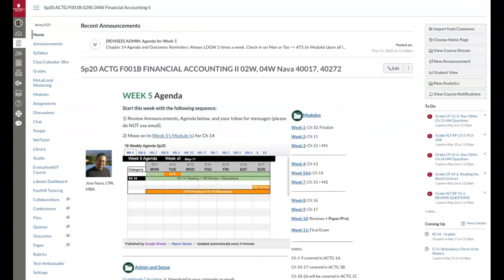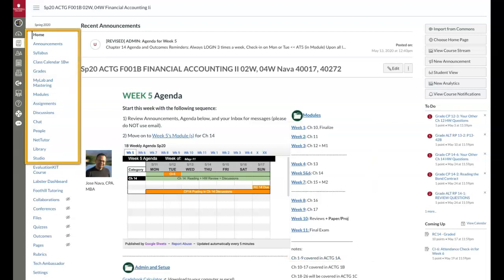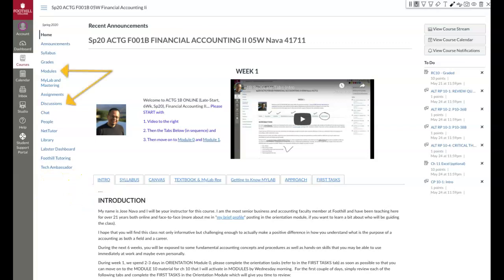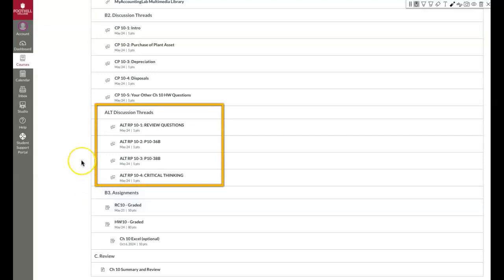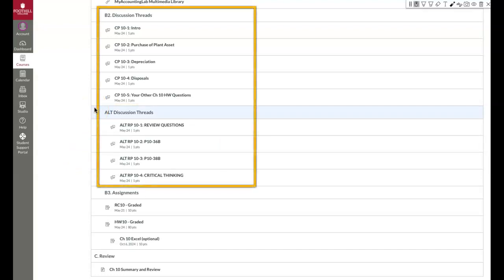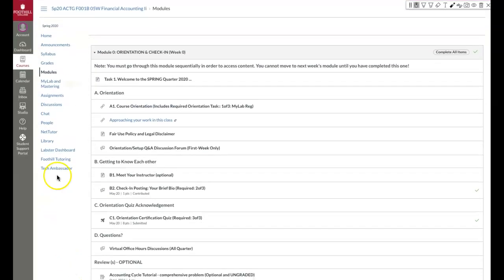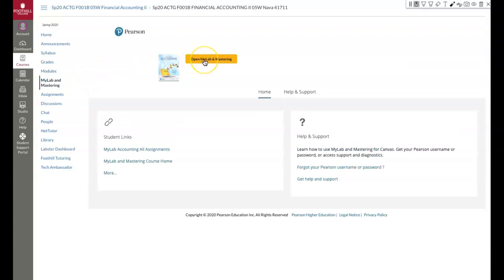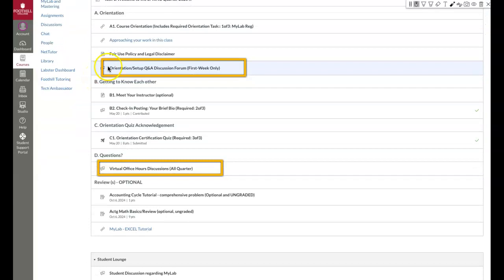1B sp20-Late - Brief Canvas Overview